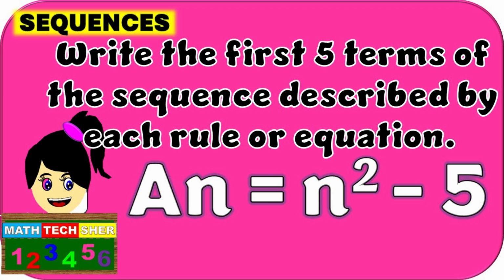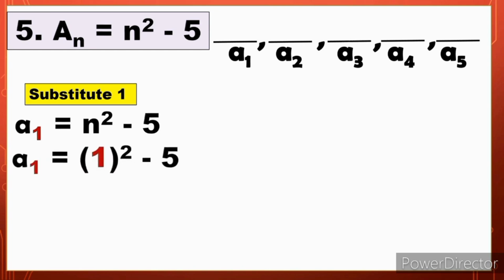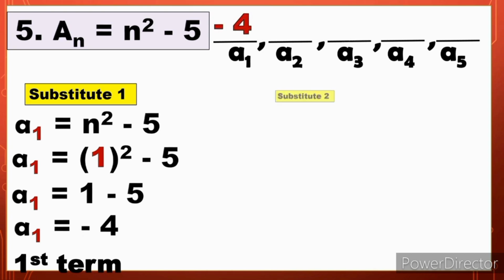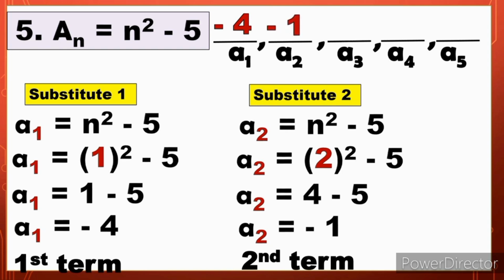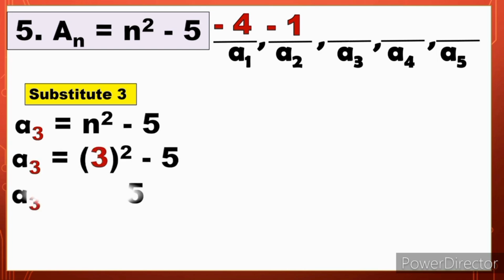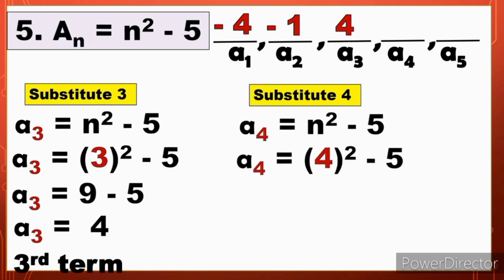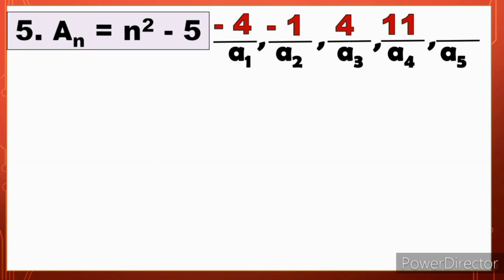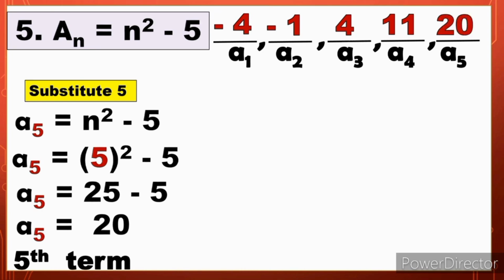Finding the First Five Terms of the Sequence 𝐴𝑛 = n^2 -5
Discover how to find the first five terms of the exponential sequence defined by
 . This simple guide will help students understand how exponential functions grow and how to compute each term step-by-step. Perfect for beginners in sequences and series!